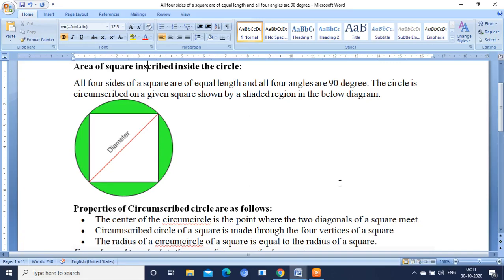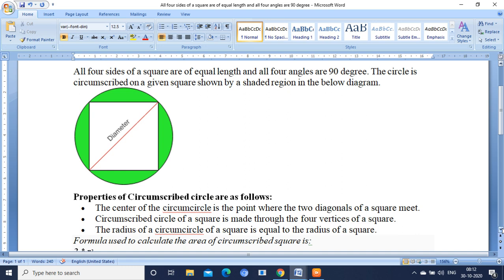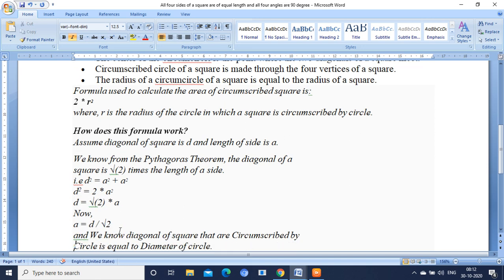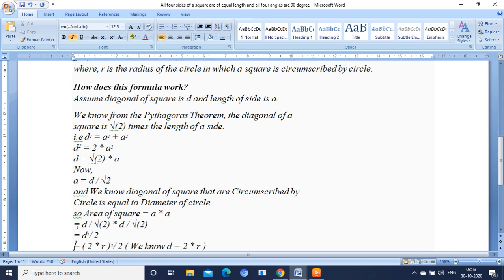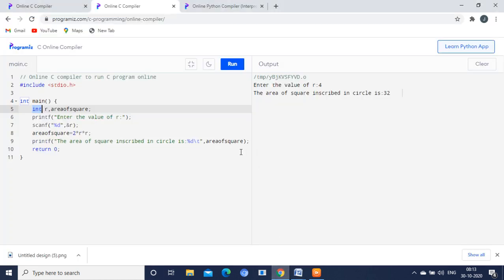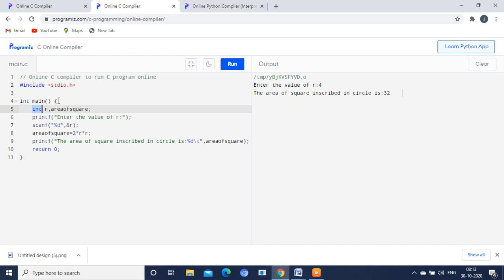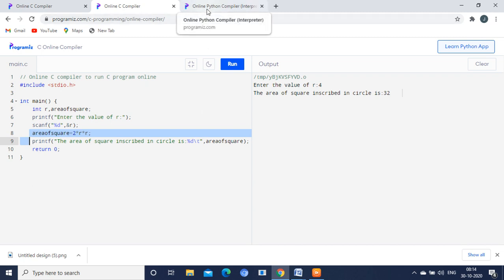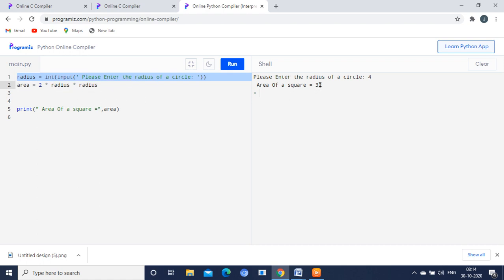Whitehat Jr|Online assessment test|Asked questions|area of square inscribed inside the circle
In this video I have discussed about the area of circle inscribribed inside the circle|Whitehat Jr asked question